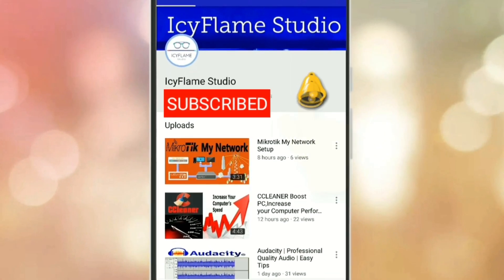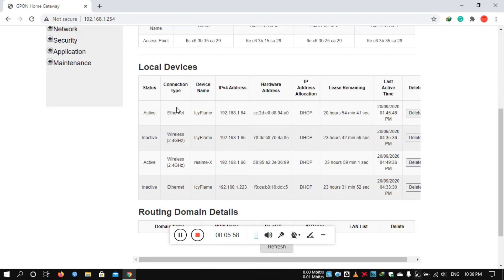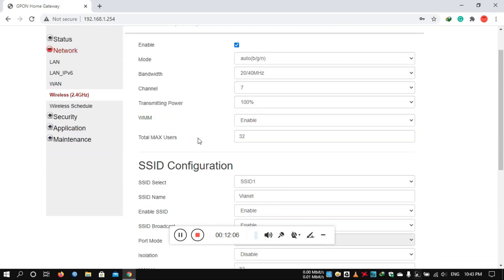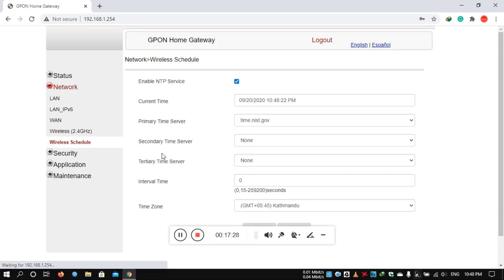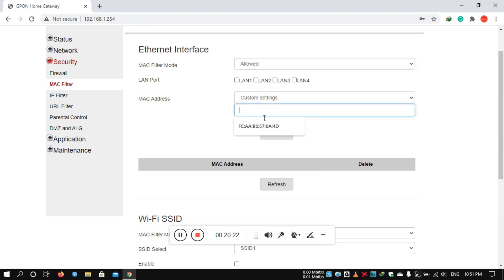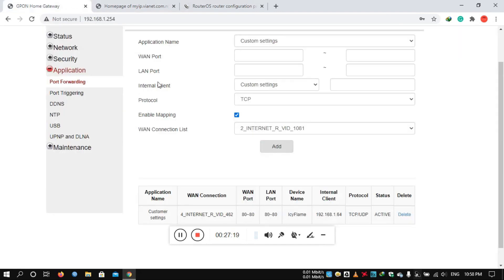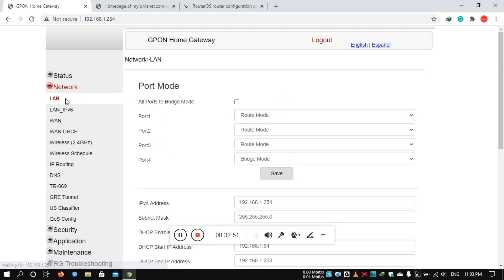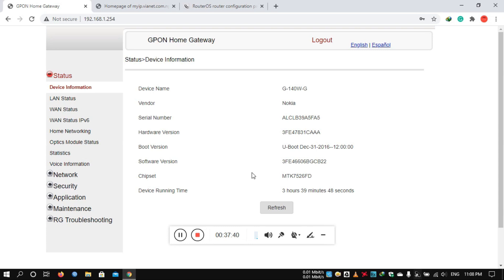Nokia Fiber Router Setup | Onu Configurations | Full Settings ONT | GPON | G-140W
Nokia Fiber router settings admin password change wifi password of Nokia G-140W-G router gpon login how to disable WPS in Nokia router राउटरको सेटिङ्ग vianet worldlink fiber router setup super admin change router password in Nepali  Complete router setup video full How to change wifi password of worldlink vianet subisu and of all isp which uses Nokia Router.

Thank you for subs 😍 Really appreciate each and every one of you who has helped me in this Youtube journey😘 You guys are awesome !!!

🎵 Track Info:
Title: Breeze by MBB
Genre and Mood: Dance & Electronic - Inspirational
Title: Fantastic by MBB
Genre and Mood: Dance & Electronic - Calm
Title:  Fresh by MBB
Genre and Mood: Dance & Electronic - Happy